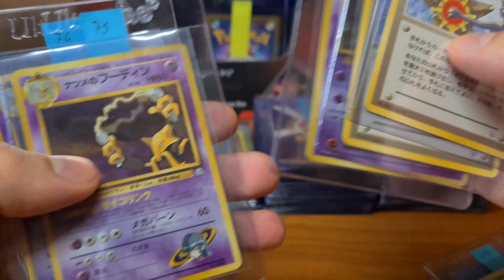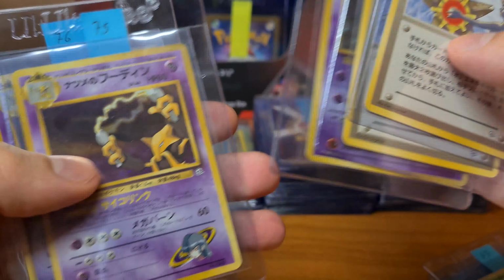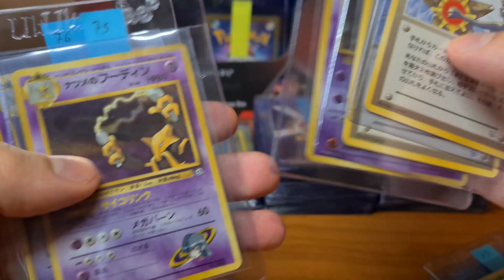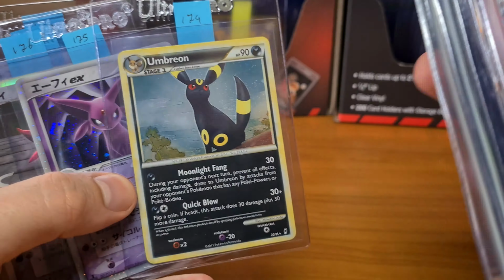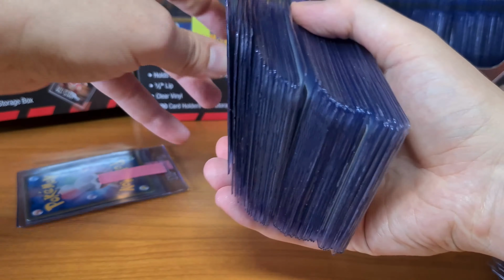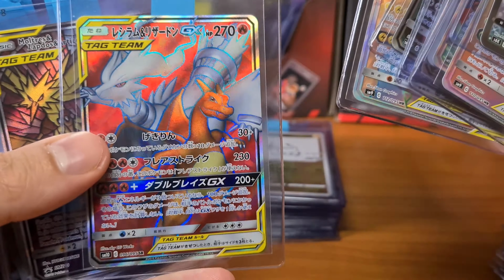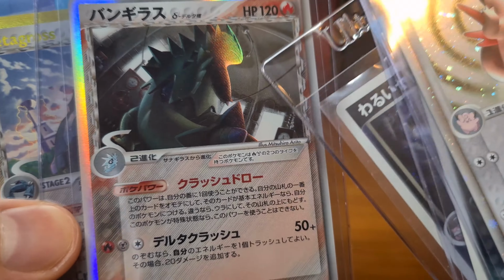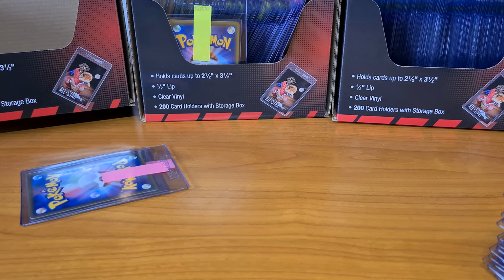500 Cards CGC submission - Part 1: Cards with Subgrades! Minty Old back, Shadowless, Modern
Sorry for the abrubt end of the video, I will upload part 2 as quickly as possible! It's already rendering! :)

Took a long time to get everything together, but very happy with this submission! For expected grades I thought most Old Back Holo's and Shadowless cards would grade PSA 9'ish, the Modern cards should all be PSA 10 quality unless I missed some stuff. Curious how they turn out at CGC with the subgrades! Looking forward to seeing them return. In like a year. :')

Also thanks to @OldSkoolPokemon for mentioning CGC's updated payment system, and to @EdisonSears for some nice tips in his recent CGC submission video ^^ Check them both out, very worth the watch!